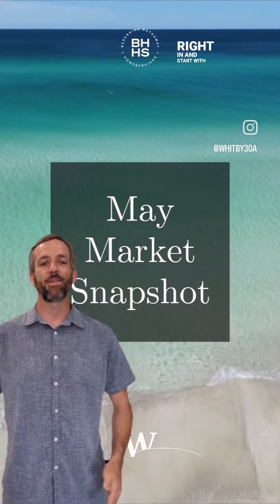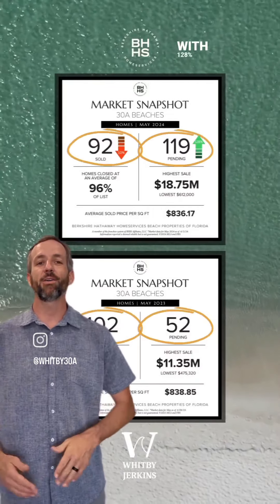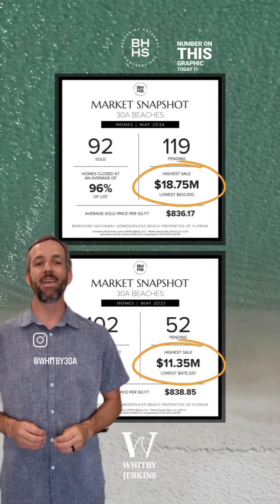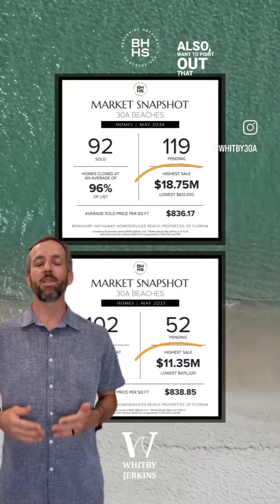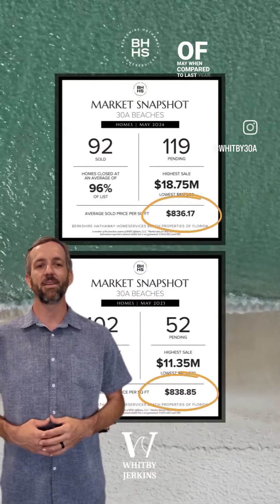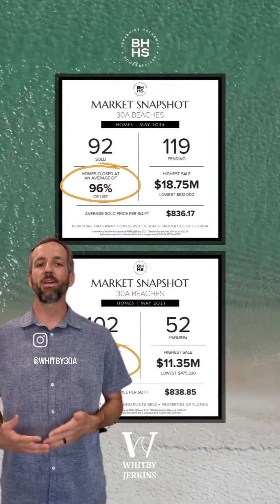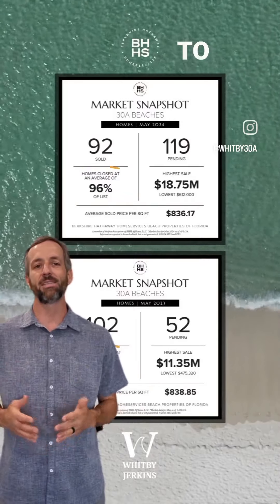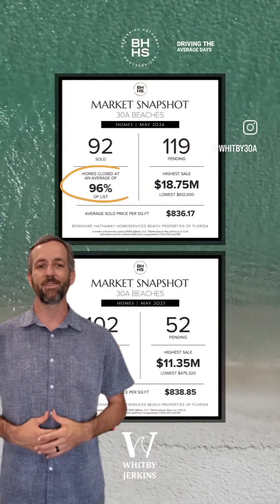30A May Market Snapshot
It's May real estate stats time, and I'm here to give you the update for 30A homes.

Starting with the volume metrics, we can see where closed contracts did take a 10% dip year over year but new pending contracts exploded this year with a 128% increase over last May. This is due at least in part to the area seeing an increase in inventory over last year.

Transitioning over to the volume metrics, the most impressive number on this graphic belongs to an impressive, Gulf front, luxury home being sold in the Bluffs at Sandy Shores for $18.75M and carrying the pricing ceiling for the month. I also want to point out that the pricing floor also saw a pretty significant gain this May.

Even though both the pricing ceiling and the pricing floor saw gains year over year, the average price per square foot remained steady when compared to May of last year, hinting that on average, much larger homes sold this year.

Another key takeaway that I'm seeing in the current trends but aren't reflected here in this graphic is that average days on the market are increasing across the board for homes and condos, meaning that sellers looking to sell in 2024 should partner with an experience listing agent to determine a competitive price to enter the market at. Homes priced well, with unique and desirable attributes are still selling quickly. Homes priced over market comps to allow for negotiating room or homes needing upgrades are the ones driving the average days on the market.

If you like real estate market data, give my page a follow and I'll be back next month with another market snapshot for 30A homes.

Whitby Jerkins
Real Estate Advisor